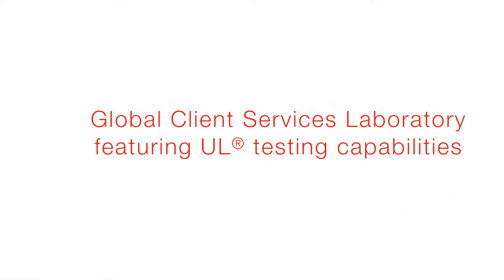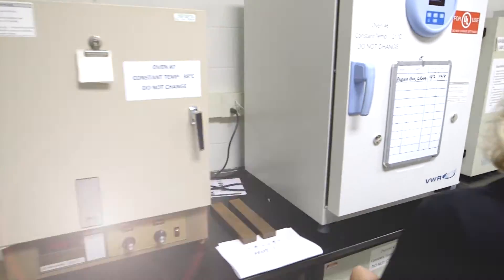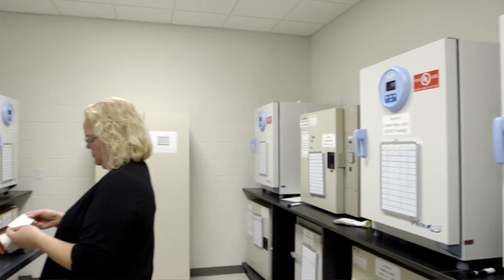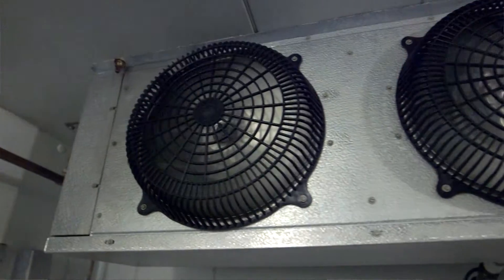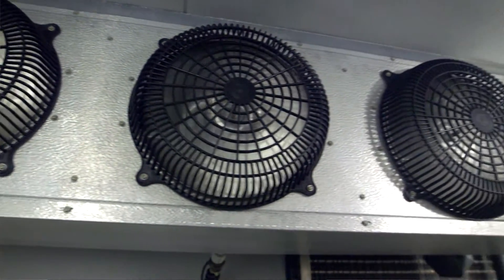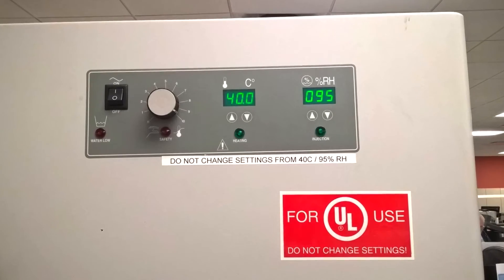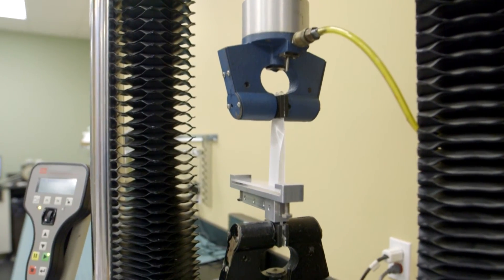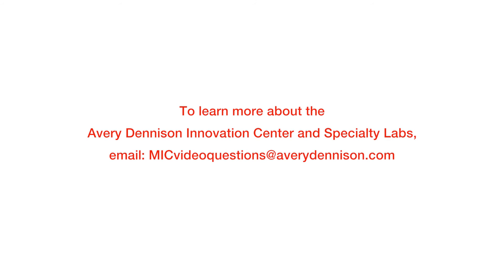Avery Dennison Global Client Service Laboratory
The Global Client Service Laboratory has been developed with the goal to generate test data for our customers in support of UL® and cUL® recognition for durable goods labeling. The lab simplifies the UL recognition process by streamlining product testing and qualification, easing the complexity and costs of UL interaction and compliance for converters.